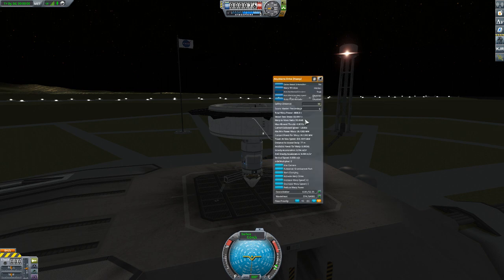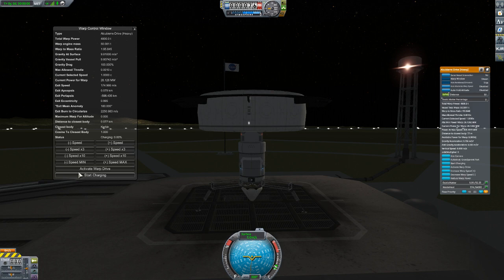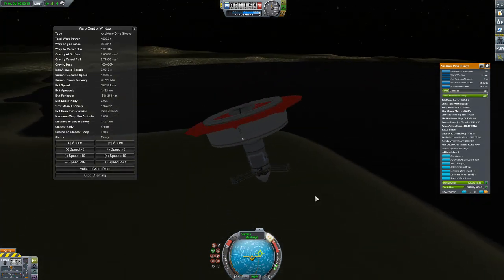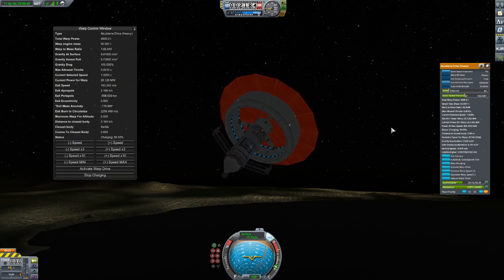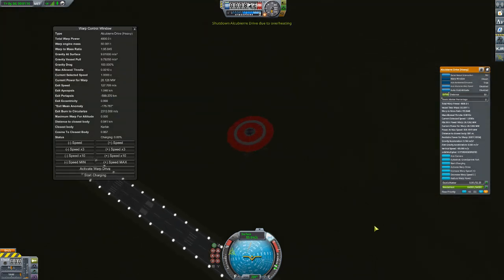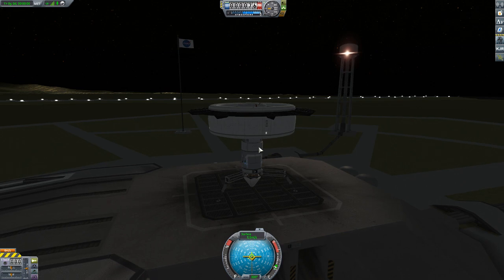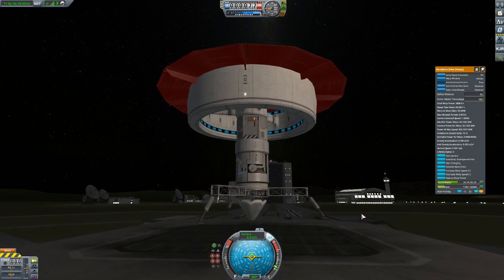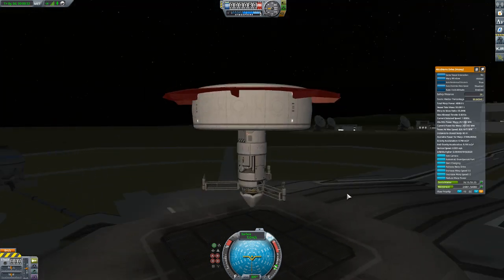Antigravity with KSP Interstellar Extended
I'm sorry you can do /what/ with the warp drives?!?!?!?!!? Check this out.